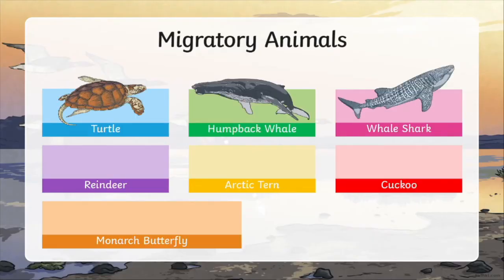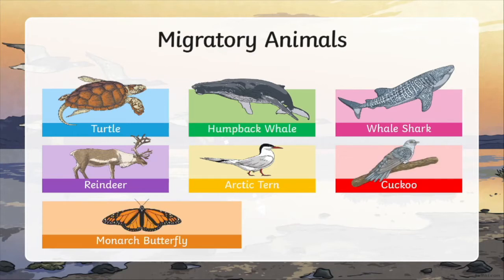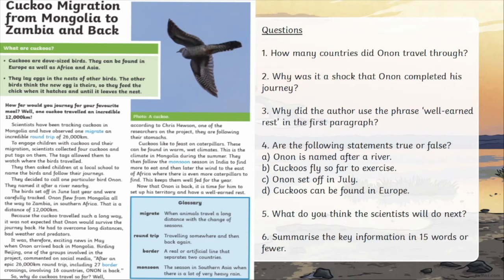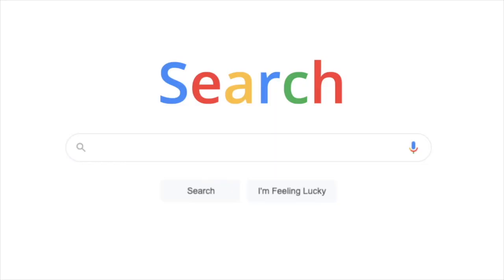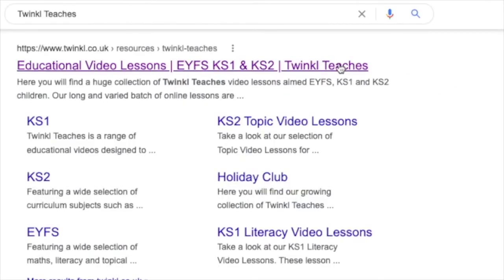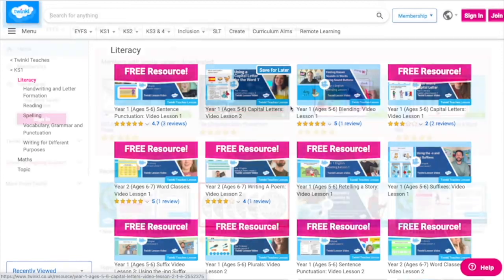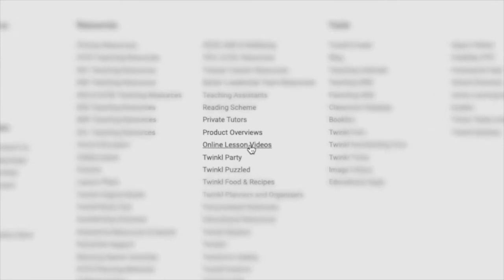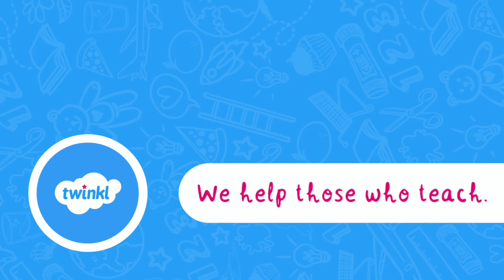Learning About Animals: Our Video Lessons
In this video, Twinkl Teacher Ashley, previews our wonderful selection of animal themed video lessons that span the curriculum from science to art.

KS2 Art Lesson: Practising Lines and Shapes to Create Animal Art Video

0:00 Introduction
0:21 Migration
0:52 Rainforests
1:21 Skeletons
1:44 Conservation
2:13 Grouping animals
2:36 Art: drawing animals